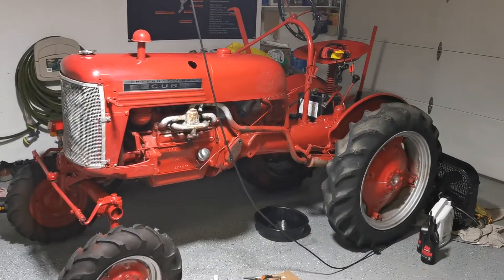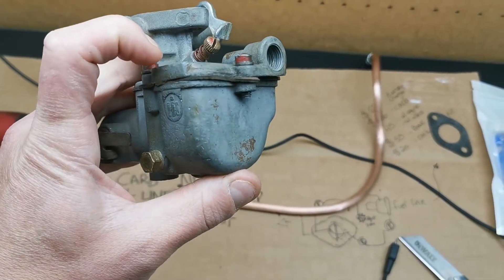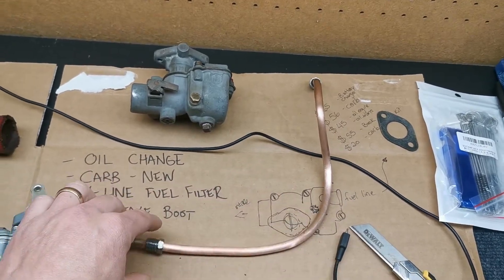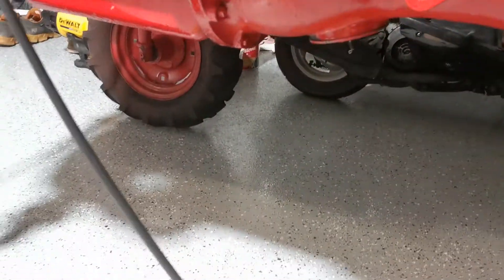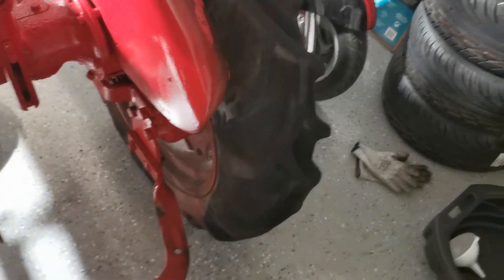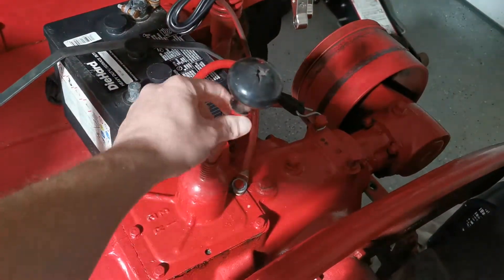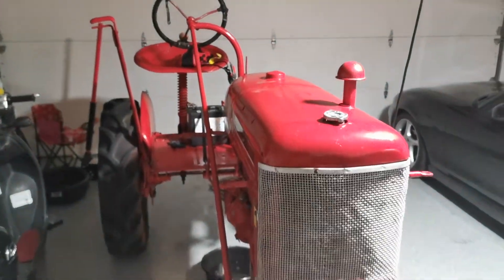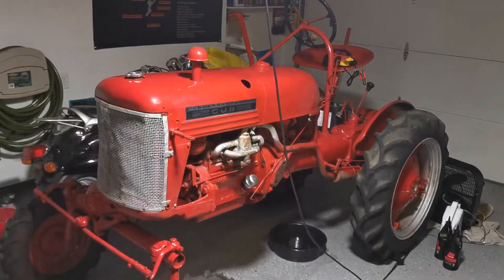Farmall Cub 1948 new project